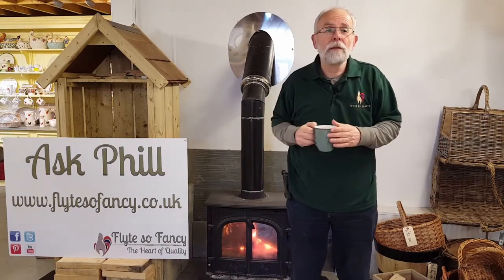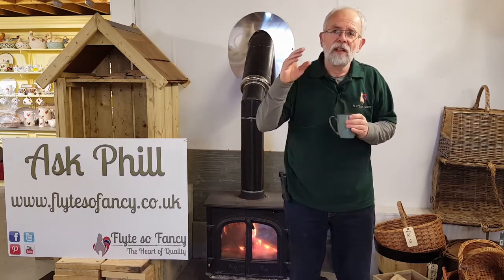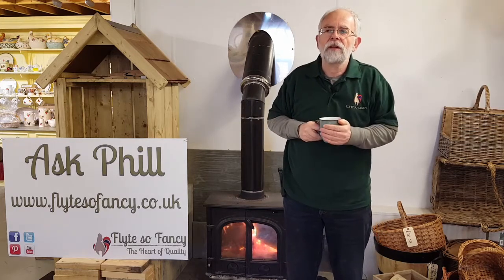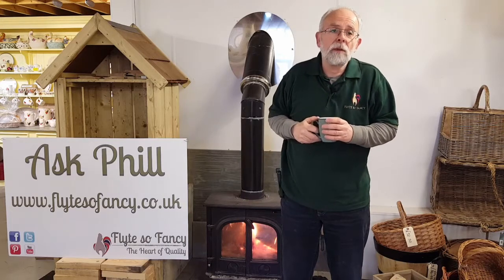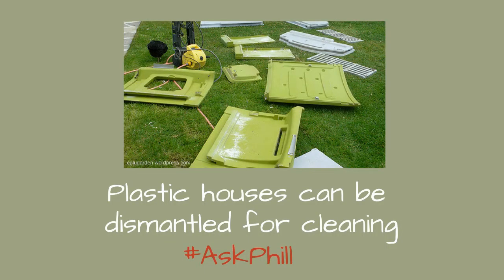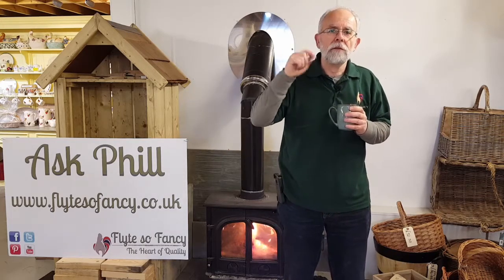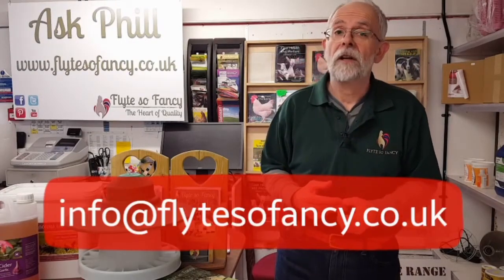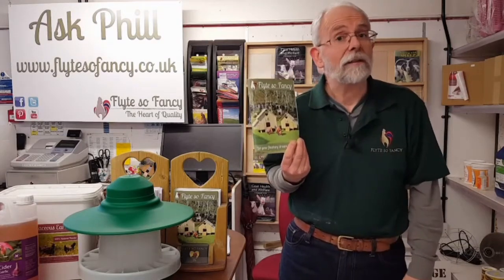Wooden v Plastic Coops - Which is better? Ask Phill 15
What are the Pros and Cons of Plastic and Wooden Chicken Coops?
How easy are they to clean? What about the environmental impact? And size matters!
Both wooden and plastic coops have their advantages - and disadvantages. This week AskPhill 15 looks at which type of chicken coop is better. Wooden or plastic?

Or come and see the Flyte so Fancy range of Chicken Coops

0:38 Advantages of wooden and plastic chicken coops
0:46 The size and shape of your chicken house will most likely help you determine whether a wooden or a plastic coop is better for you.
1:11 Are plastic chicken houses easier to keep clean?
1:29 Which chicken coop needs the most maintenance
1:43 Is condensation a problem for plastic chicken houses?
1:59 What if I want more than a few chickens?
2:30 I've heard I won't get red mite if I have a plastic house. Is this true?
4:40 In our view - Which type of chicken house is best?
4:56 Ask Phill a question.

Who we are:
If you are looking for premium Chicken Coops and Pet Houses – made in the UK - look no further than Flyte so Fancy! We've been designing and building high-quality homes for our feathered and furry friends since 2001. With our online store, and nationwide delivery, ordering from us has never been easier.
Our expertise in all things chicken-related is learned from decades of experience.
If you're in the Dorset area on the south coast of England, why not come visit our retail shop and workshop? We'd love to show you around and help you find the perfect home for your pets. At Flyte so Fancy, we're passionate about making happy homes for happy animals!